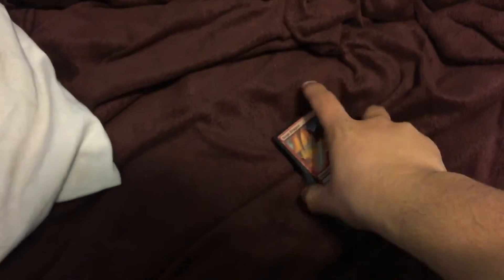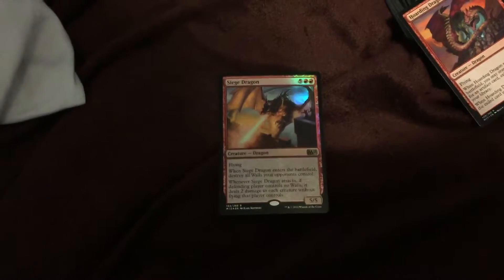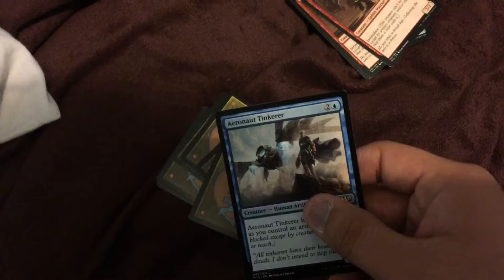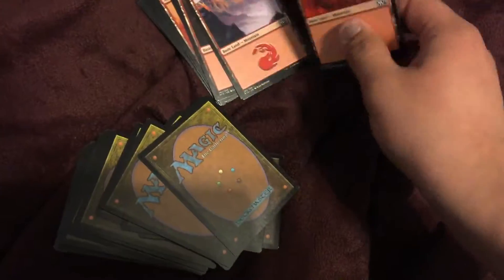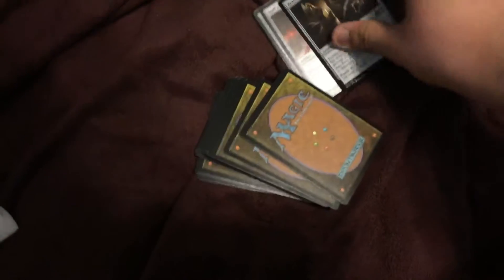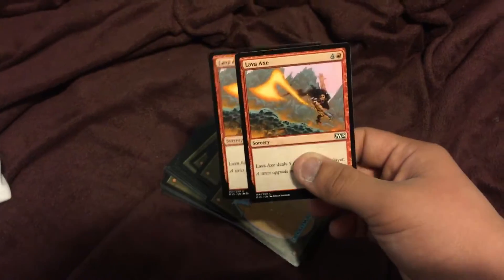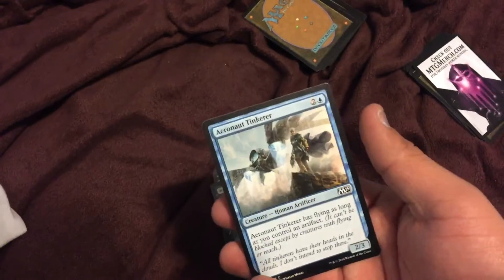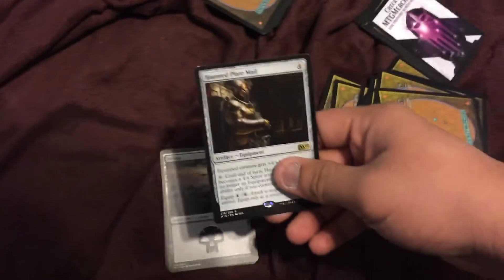MTG: ep 2 Opening Flames of the Dragon Intro Pack